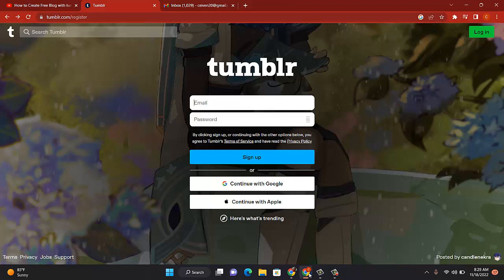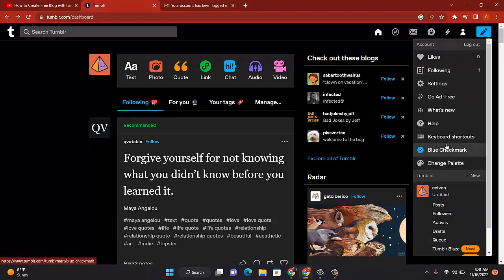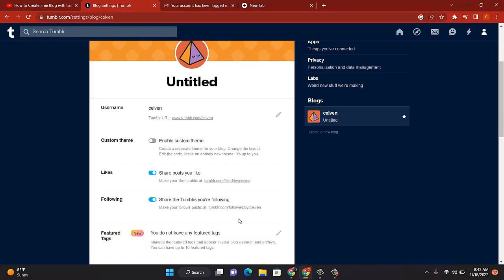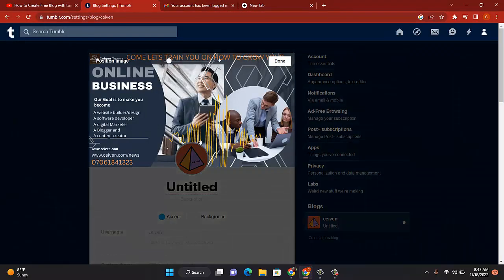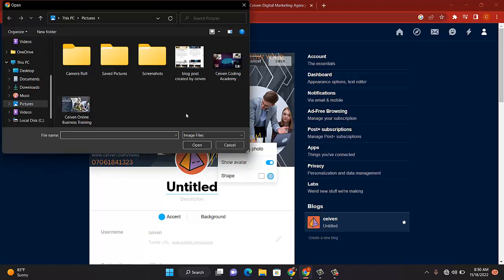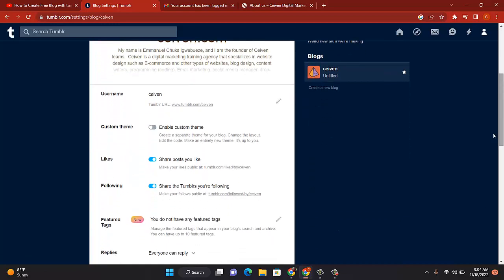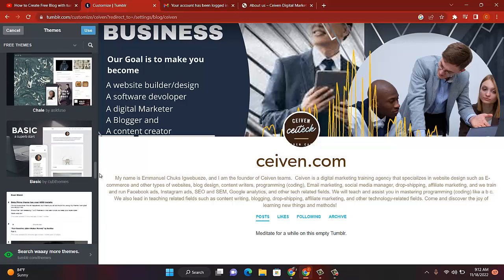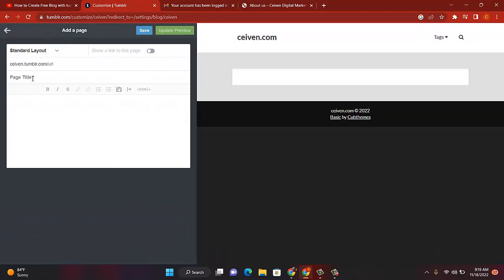How to create a blog on Tumblr